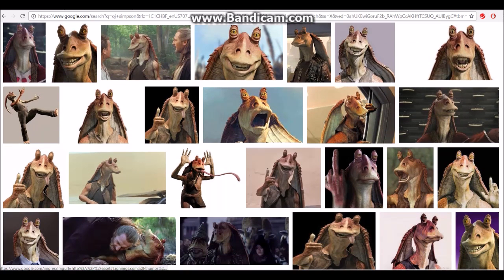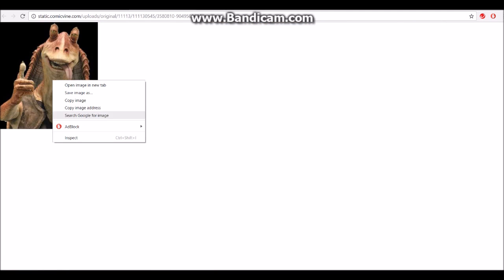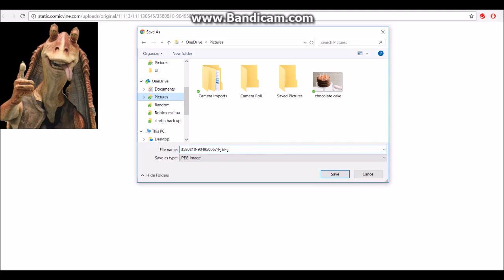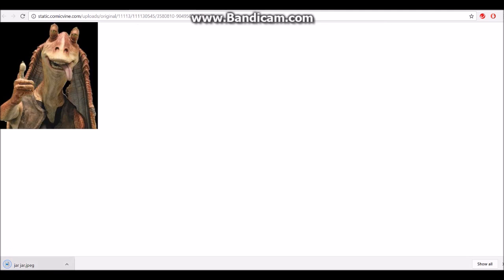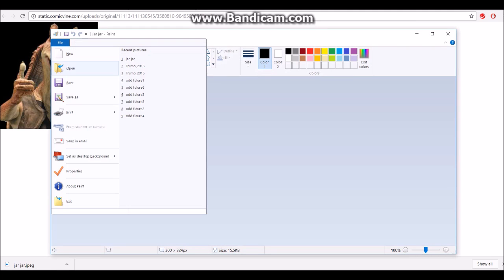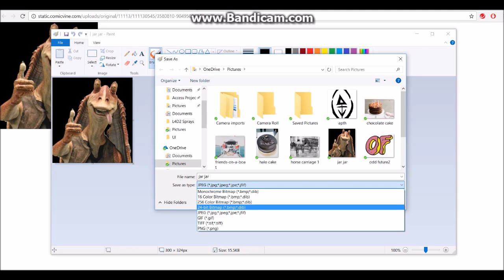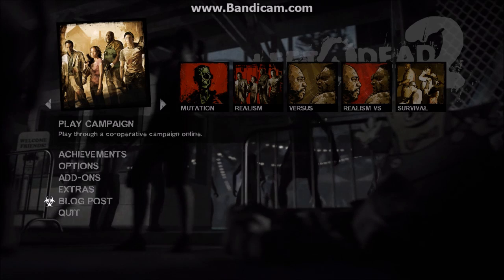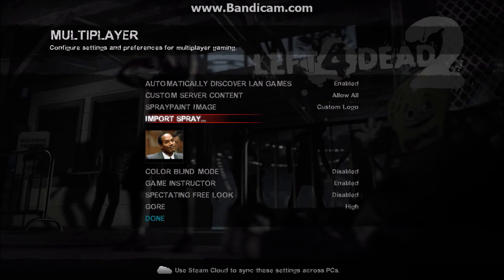How to Import Sprays: Left 4 Dead 2 2017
How to import any spray you want in Left 4 Dead 2 in Windows 10.